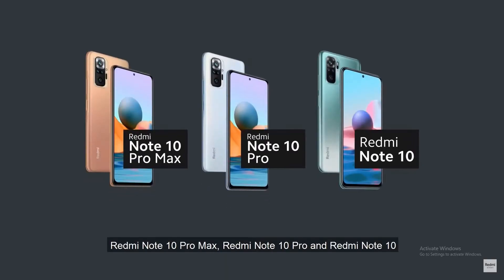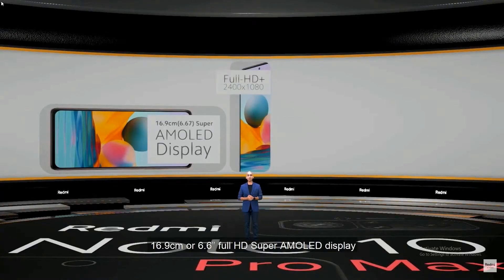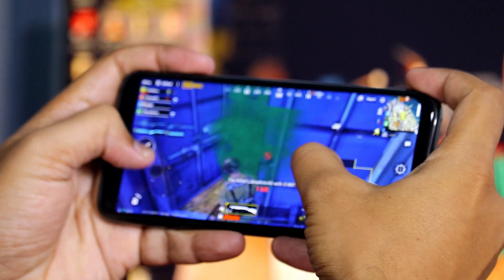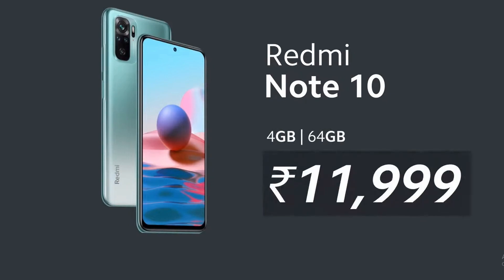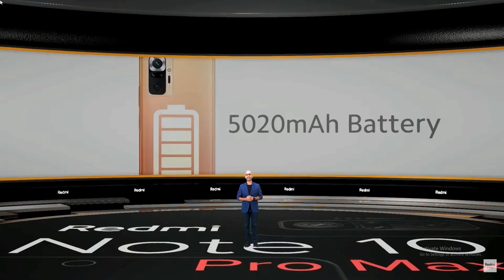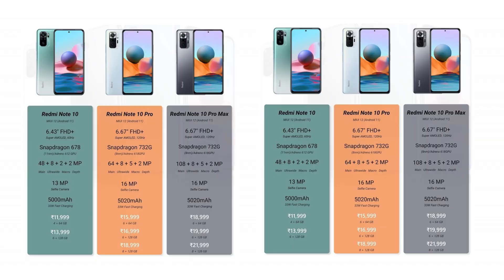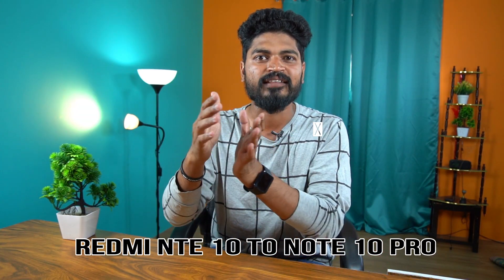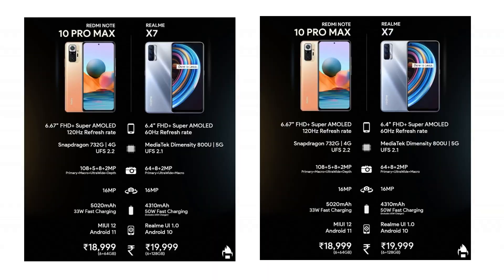ಮತ್ತೊಮ್ಮೆ ಹೊಸ ಟ್ರೆಂಡ್, ಹೊಸ ಭೂಕಂಪ Redmi ಖರಾಬು ? | Redmi note 10, Note 10Pro, Note 10Pro MAX | review